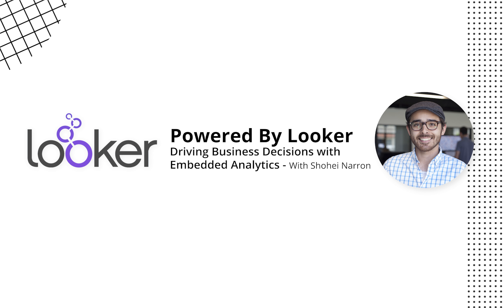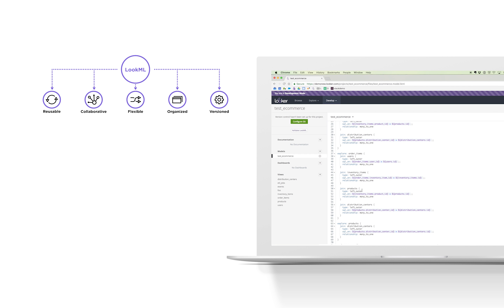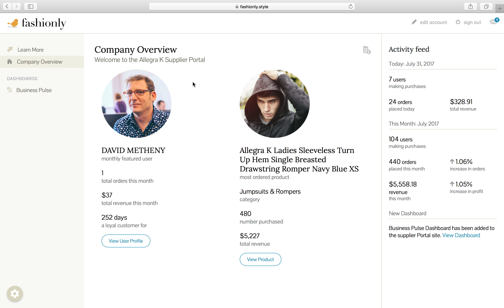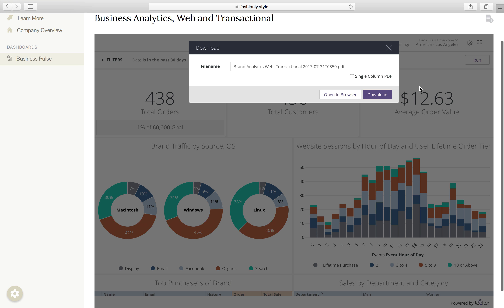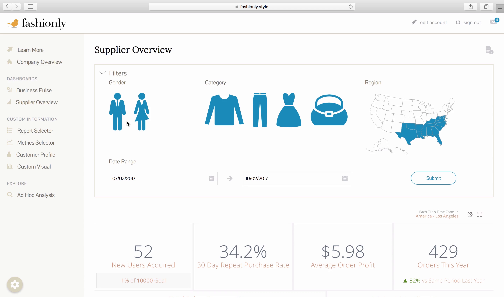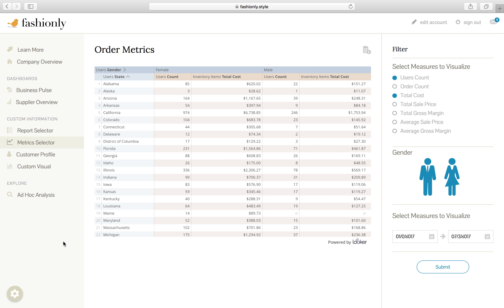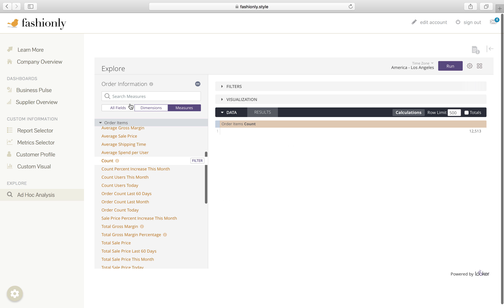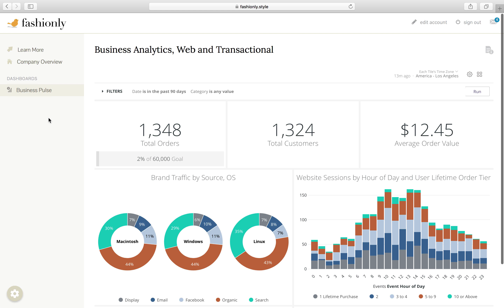Powered By Looker - Embedded Analytics in Action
This informative tour of Powered by Looker’s features shows just how easy it is to integrate sophisticated analytics directly into your existing website or application.

Powered by Looker makes it possible to deliver reliable and actionable self-service analytics directly to your customer base.